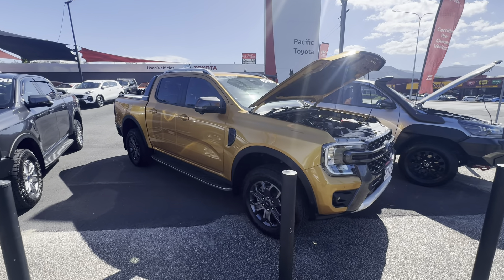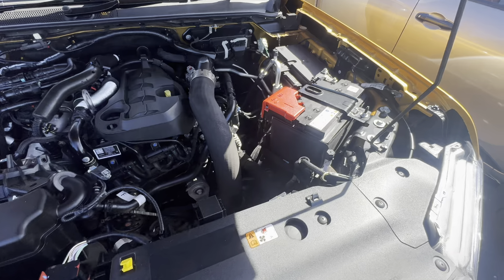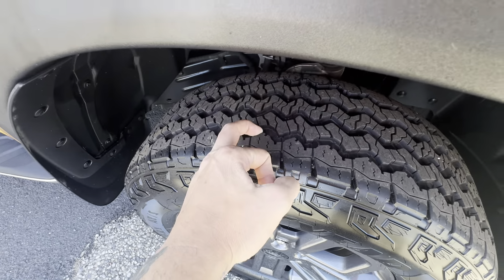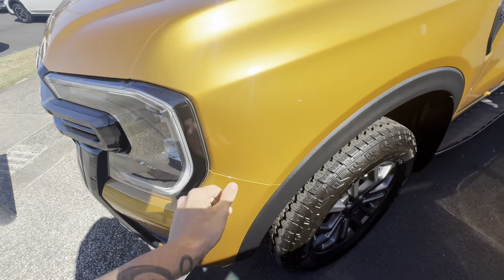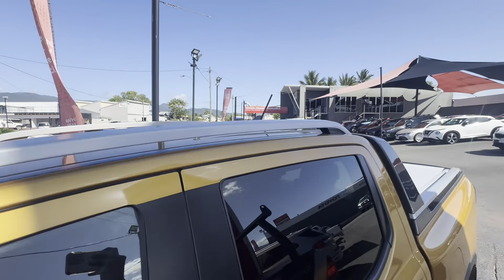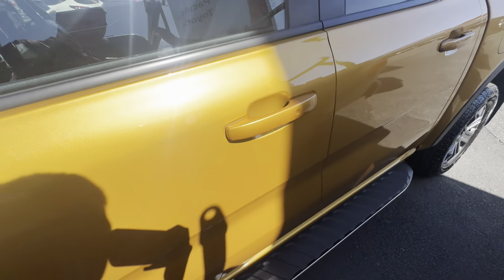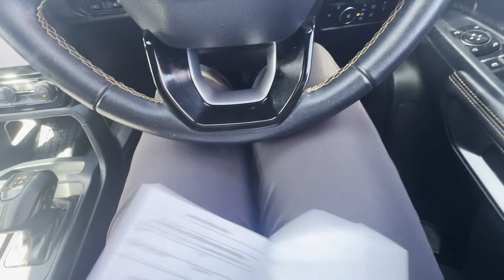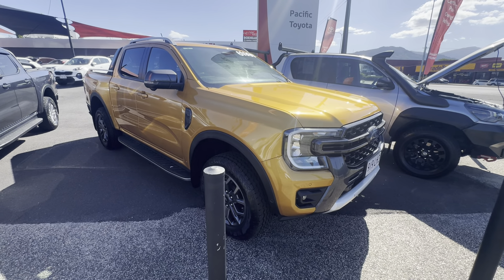2023 Ford Ranger Wildtrack done 41,000km